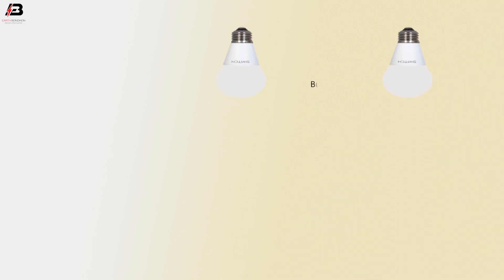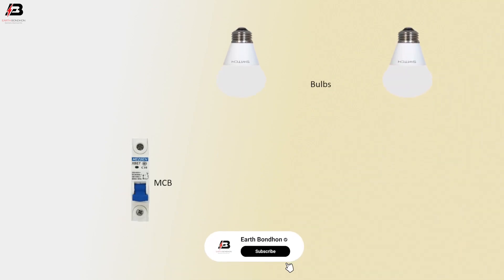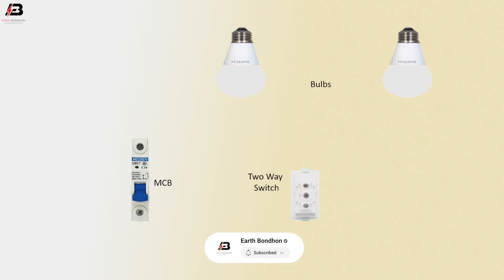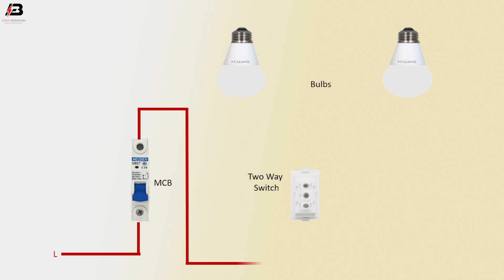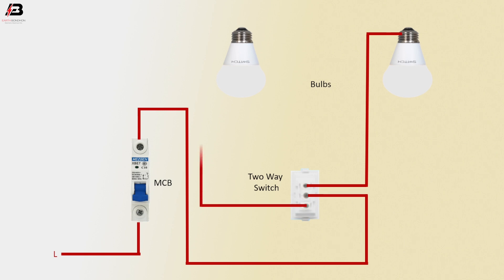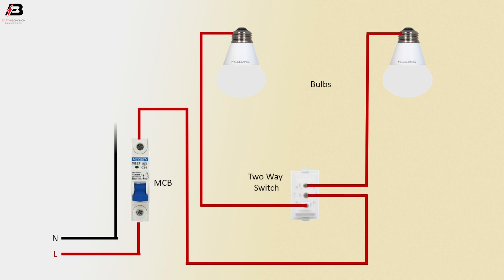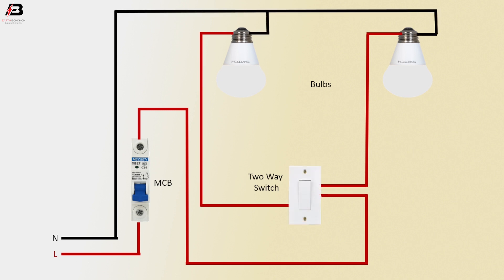How to make control 1 switch 2 light bulb wiring diagram | light switch connection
This video shows the control 1 switch 2 light bulb wiring diagram. A light switch connection white wire from the service panel is wired to one side of the light. The black wire is spliced into a black wire in a cable that runs to the switching connection.